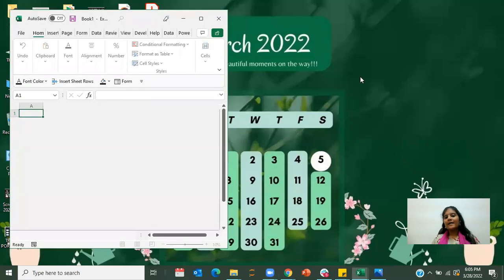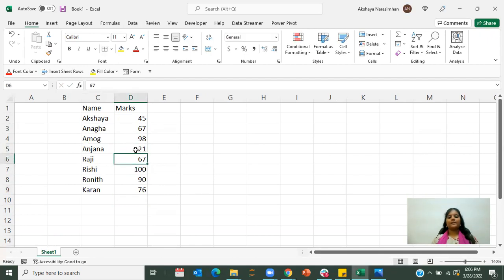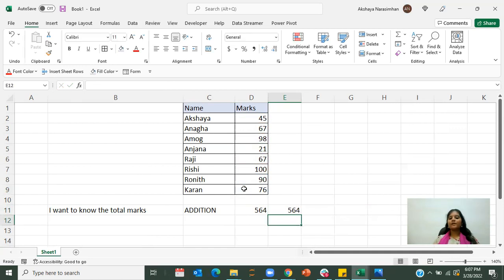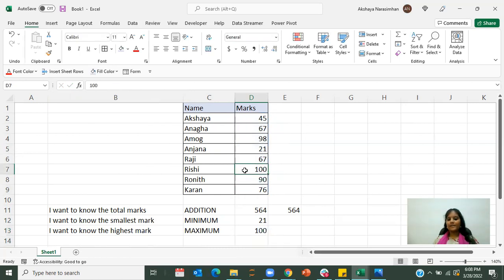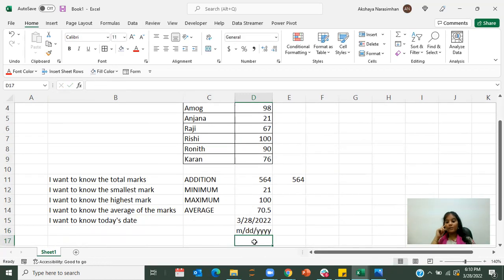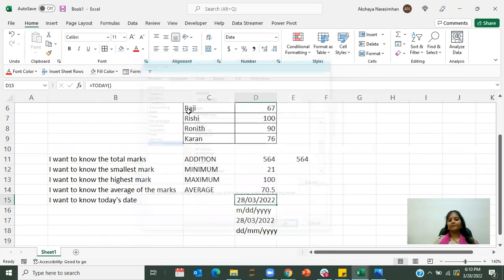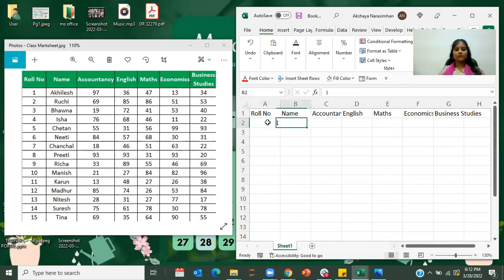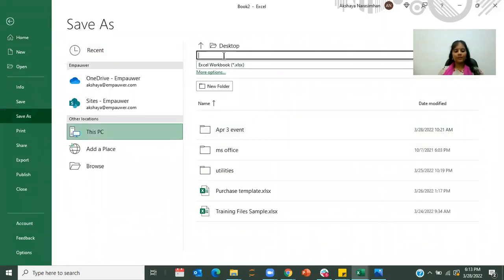Excel Formula - Day 2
In this video the students will learn the following:
1. How to put borders to a table
2. Data Entry
3. SUM Formula
4. MIN Formula
5. MAX Formula
6. AVERAGE Formula
7. TODAY Formula